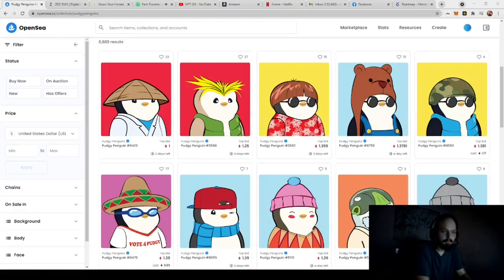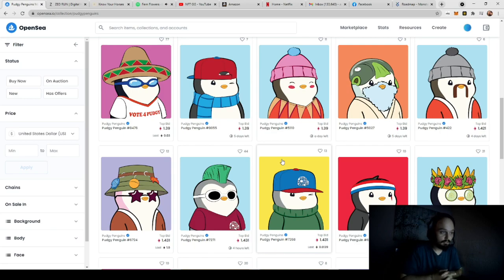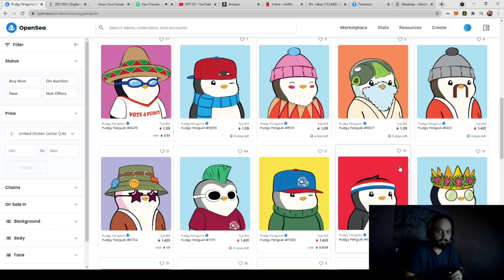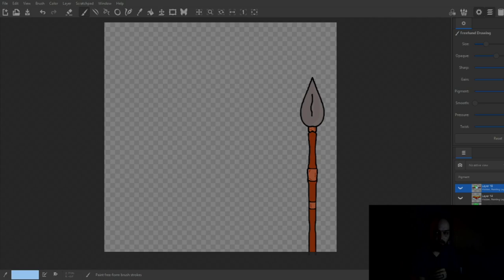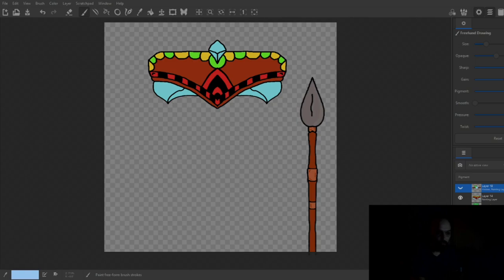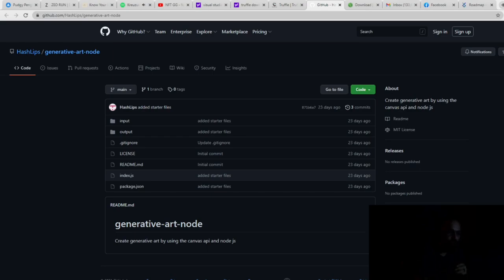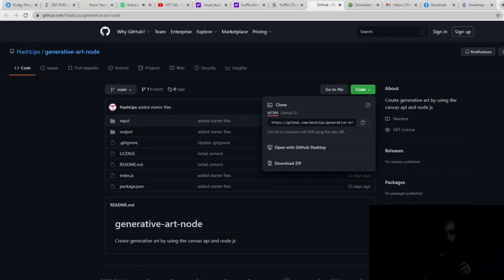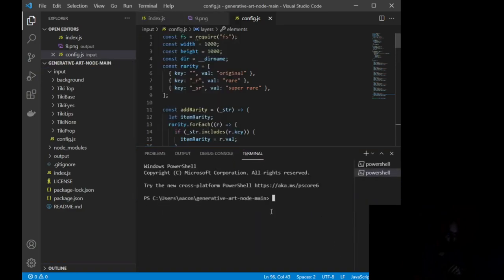yt1s com How To Create An ENTIRE NFT Collection 10000 In Under 1 Hour Without Coding Knowledge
Amazon, Google, Youtube, NFT,Best videos on YouTube
Online Business 101
viral videos
Famous video
Online Tutorials
Educational videos
crypto
crypto money
Finances
side hustles
how to make money online
quit 9-5 job
Best helping videos